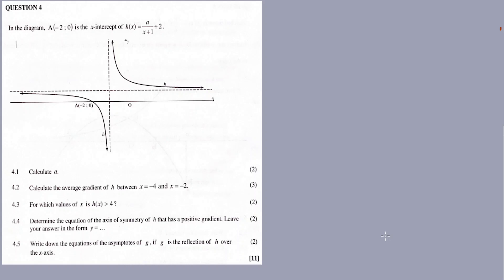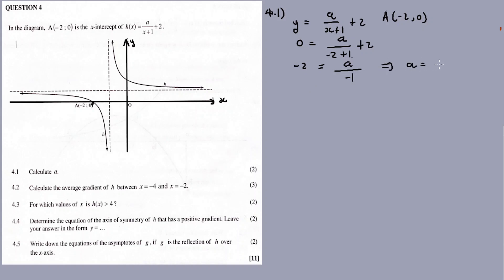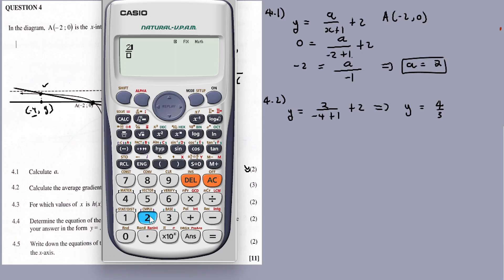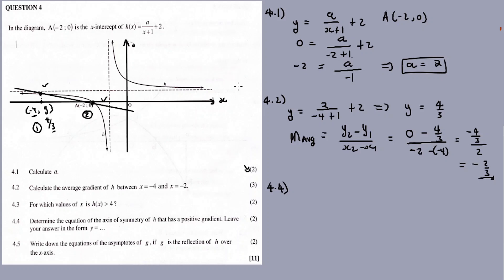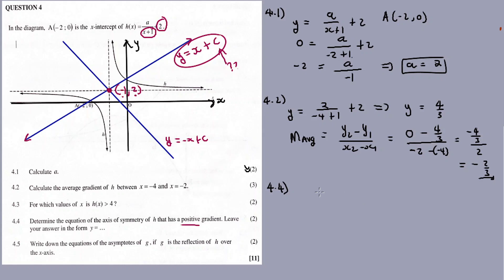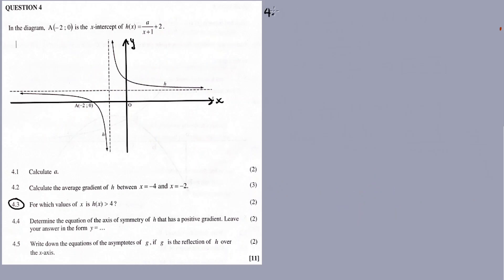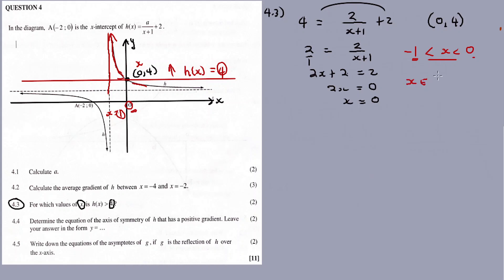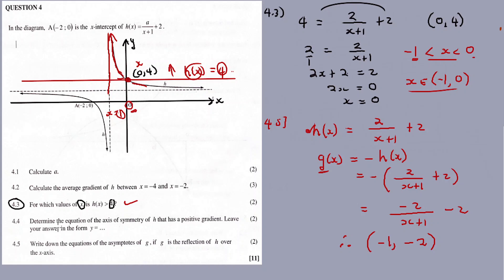SEPTEMBER 2023 (MPUMALANGA): MATHS P1 | HYPERBOLA (GRADE 12)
In this video im discussing Question 4 from SEPTMBER 2023 MATHEMATICS P1,